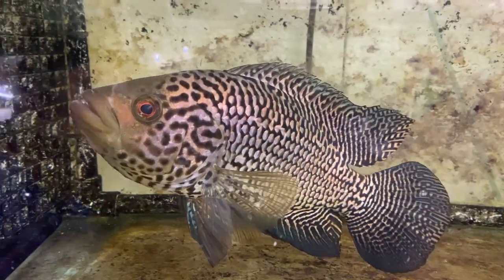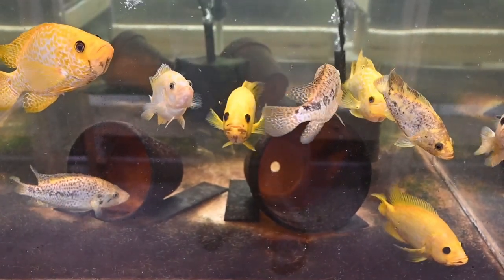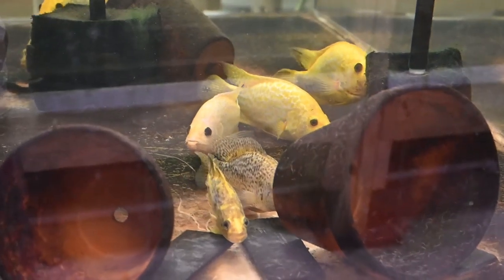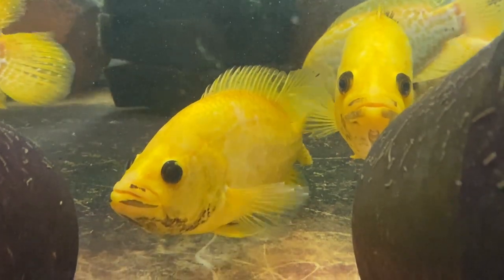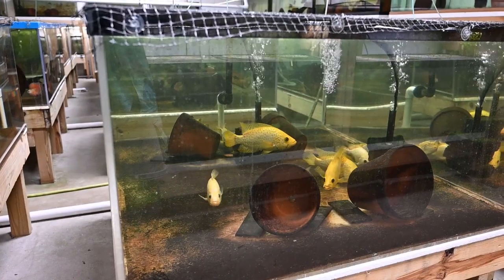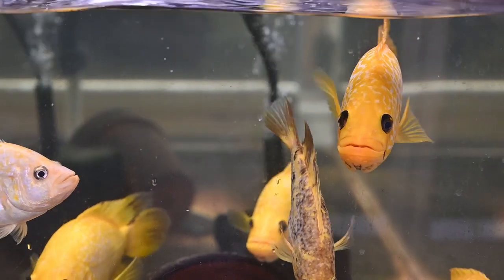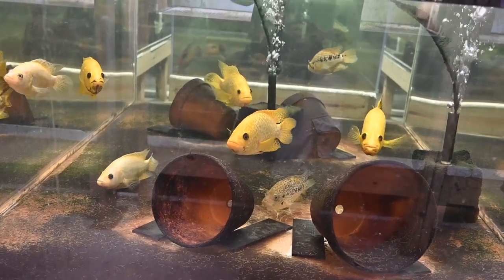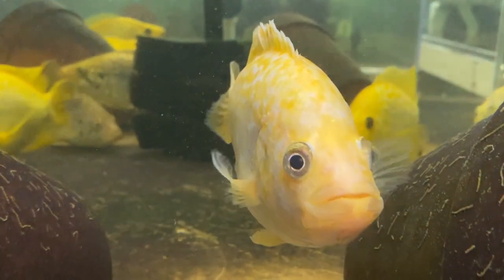The Gold Jaguar: a species profile on Parachromis managuensis with Cichlids of the Americas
Today we take a look at one incredible group of fish that Dan and Martha Sharifi are working with at the legendary Cichlids of the Americas.
The Xanthic or yellow form of Parachromis managuensis, the Jaguar cichlid.
Let's check it out and get Dan's story on this incredible fish.

Cheers!
Biggs